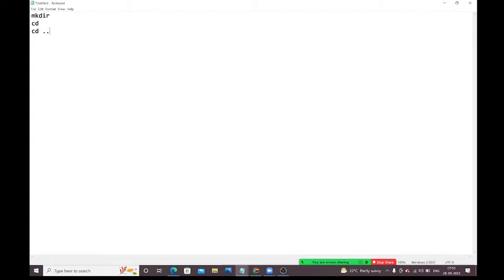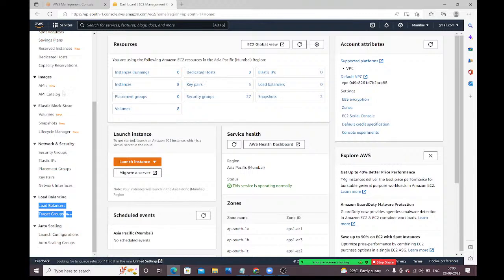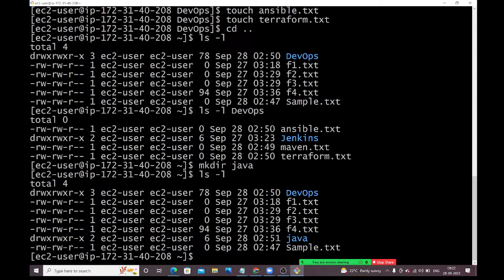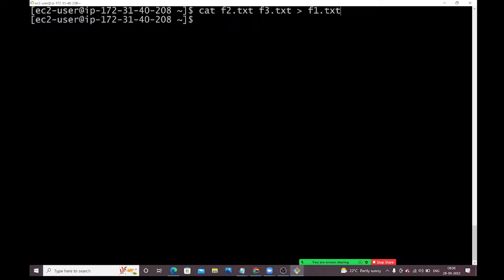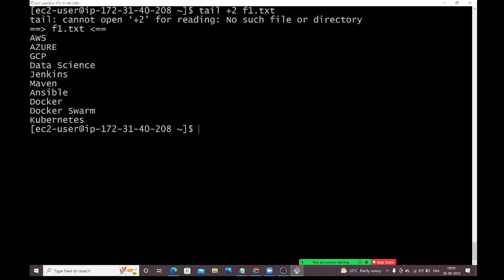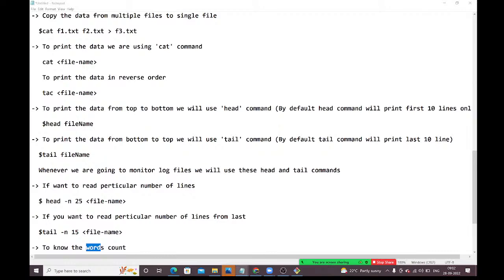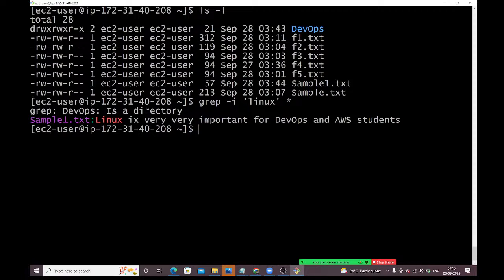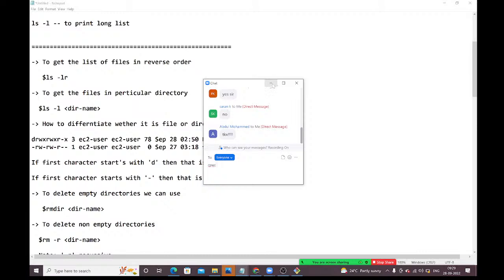DevOps with AWS By Mr. Raju | Online Training | Srini IT